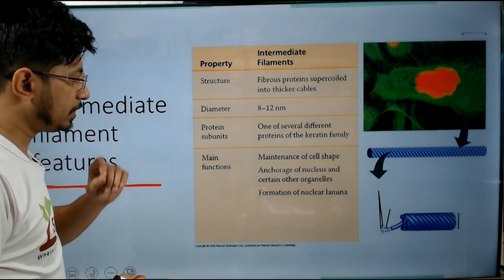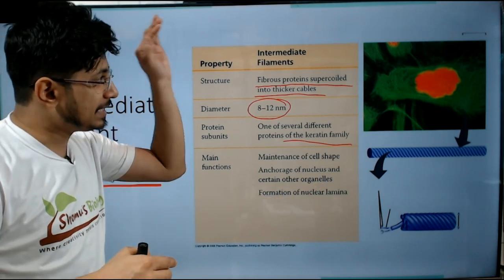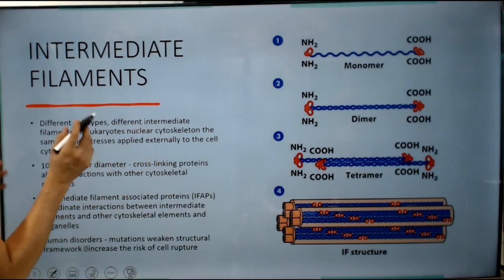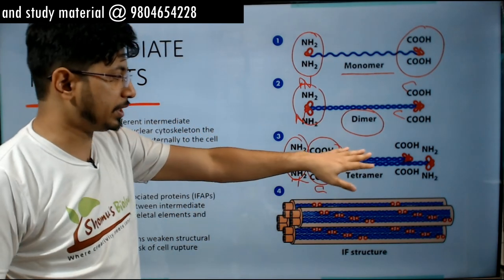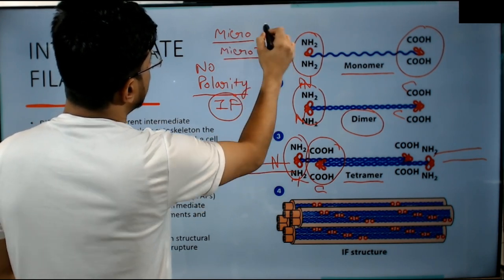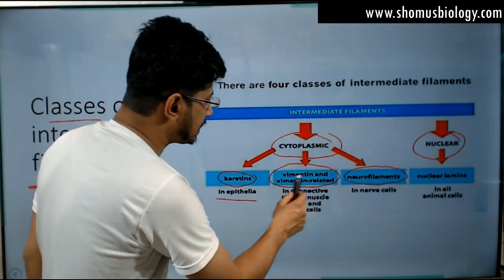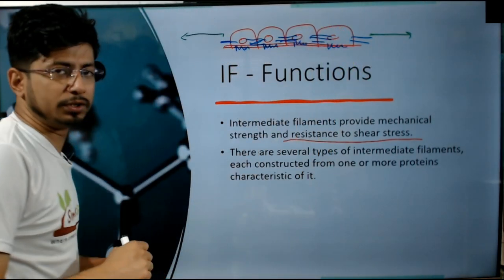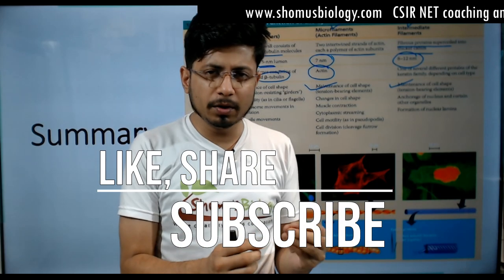Intermediate filaments structure and function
Intermediate filaments structure and function - This lecture explains about the structure and function of intermediate filament.
Check the following link to discover more about intermediate filament structure and function you must
This video is showing intermediate filament structure and function   but also try to cover the following subject:
-intermediate filaments function
-intermediate filaments: structure
We've covered the basics of filament structure and function, but what about more advanced filaments? What are they made of, how do they work, and how can you find them?
This video covers the intermediate filament proteins in detail. Intermediate filaments are made up of two types of proteins: keratins, which make up 95% of the intermediate filaments, and vimentin (or vimentin-related proteins).
 Something I noticed when I was searching for info on intermediate filament structure and function was the absence of pertinent info.
Intermediate filament structure and function however is an subject that I know something about. This video therefore should be relevant and of interest to you.
Follow our videos about intermediate filament structure and function as well as various other similar subjects on
Now that you have actually watched my video about intermediate filament structure and function did it helped?
Please 'like' the YouTube video to help other individuals searching for intermediate filaments structure and function or intermediate filaments function